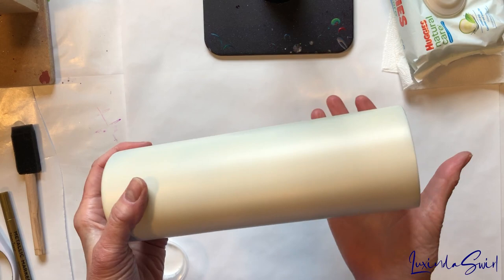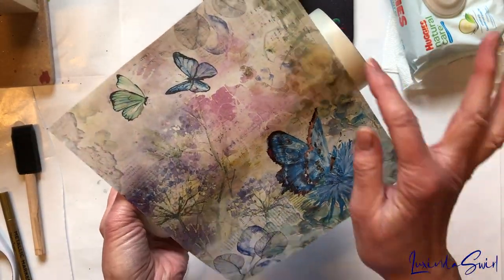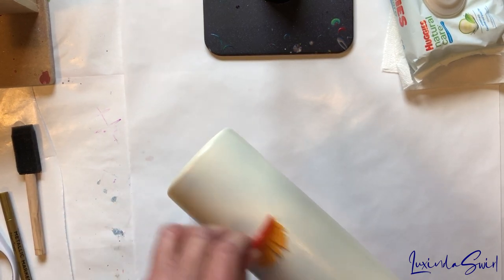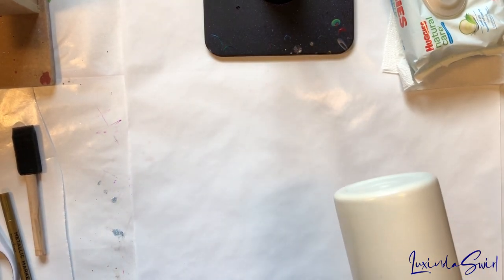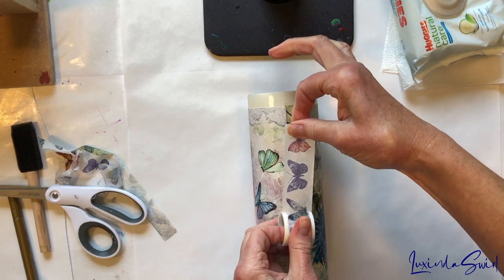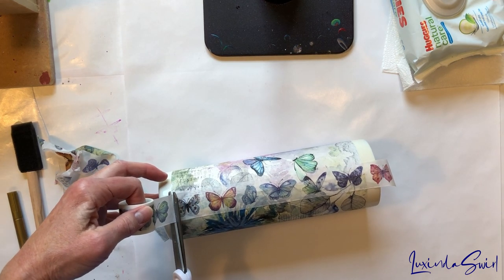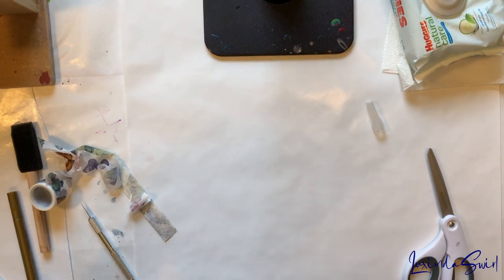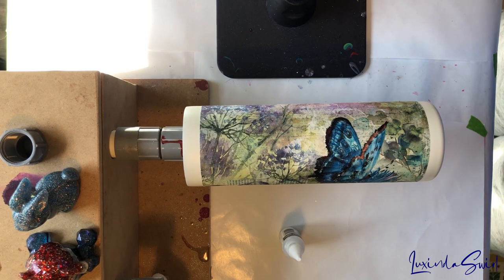Creating a Vintage Butterfly Ephemera Rice Paper Tumbler Junk Journal Cup: Wrap It Up, I'll Take It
This cup turned out so beautiful, I can't stop looking at it! I used a single sheet of imported printed rice paper from Italy, wrapped it around a prepped and painted tumbler with the tack-it method, added some butterfly washi tape and a couple bands of gold vinyl, coated with sparkling resin, and voila! A gorgeous vintage-looking tumbler! Even the ephemera junk journal gods weren't snickering too much.

Materials used in this video*:
Washi tape
Aleene's Tack-it Over & Over
Marabu Rainbow alcohol ink
Mirror cup display turner